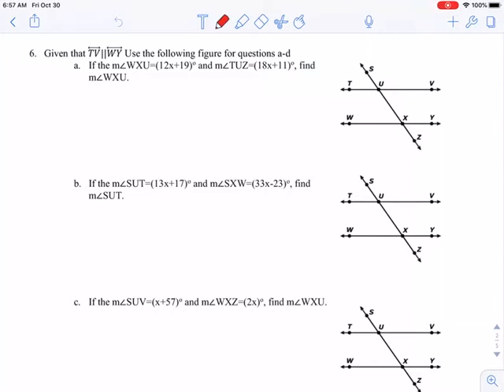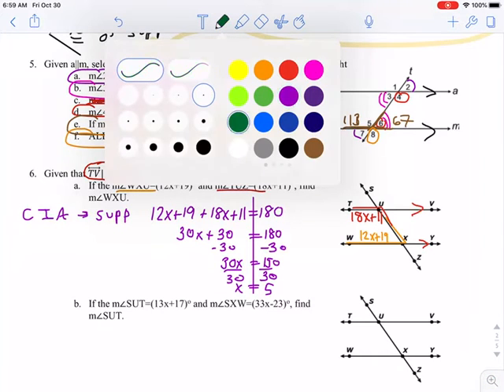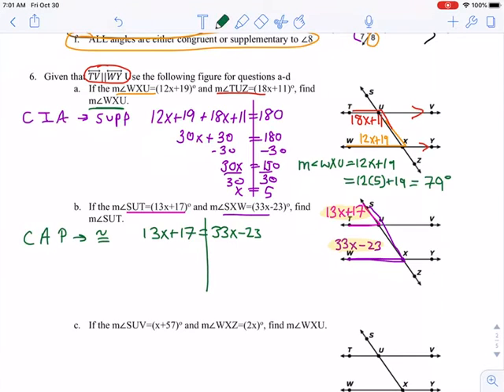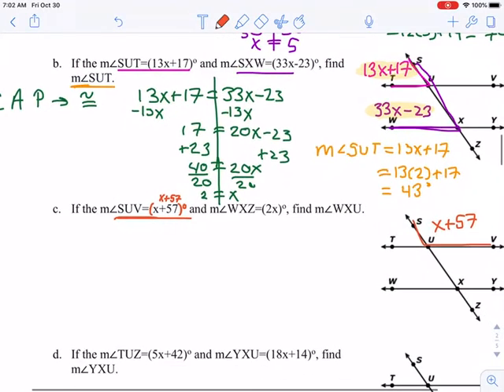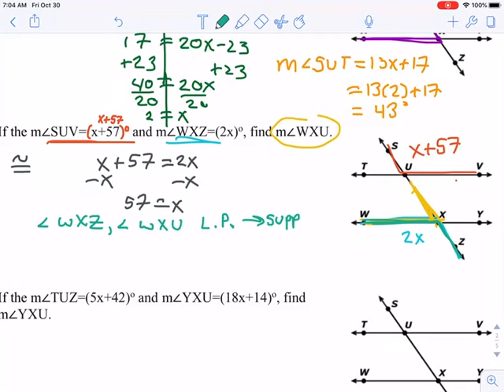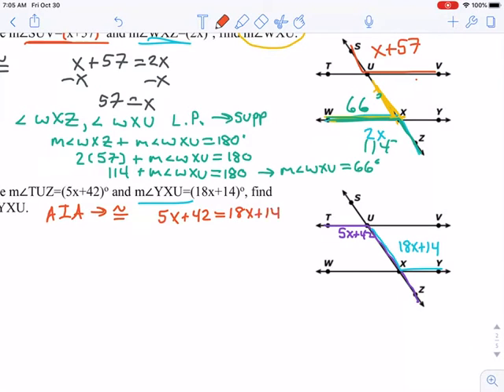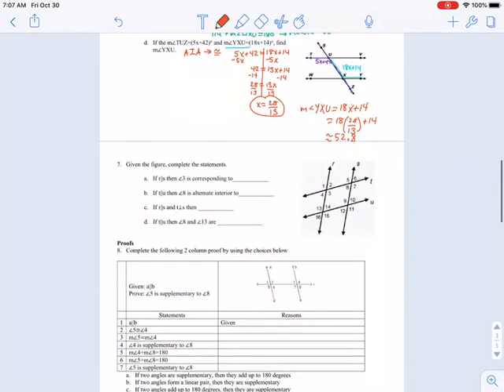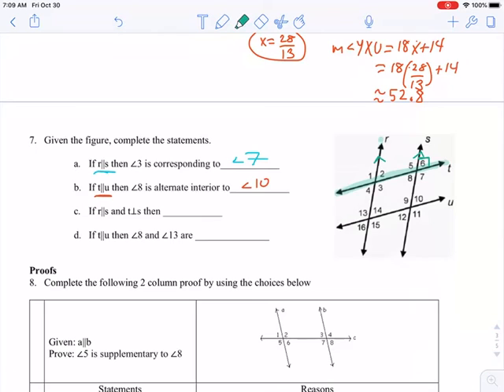Unit 3 Test Review Video 2